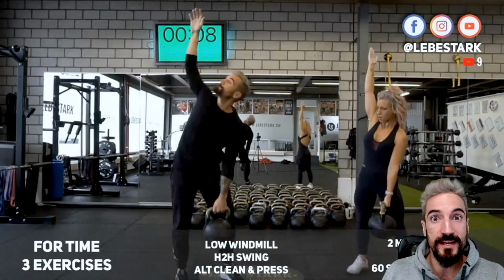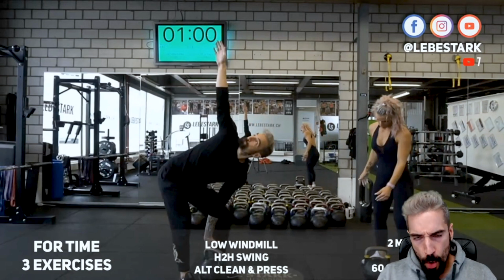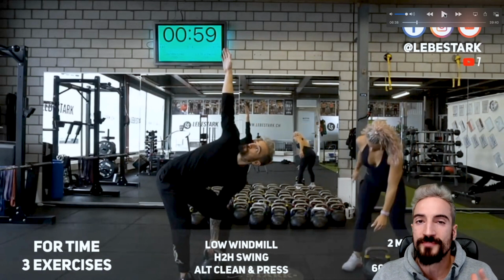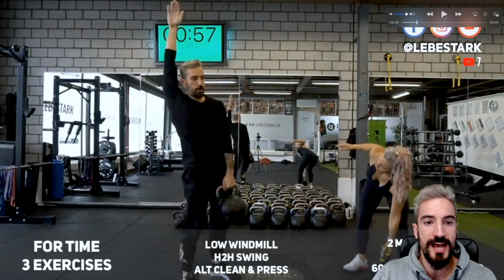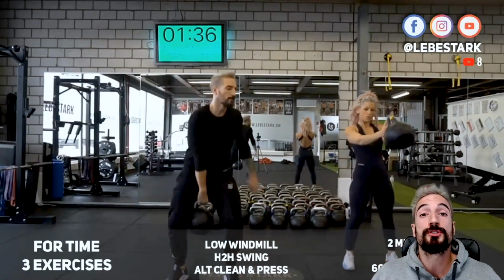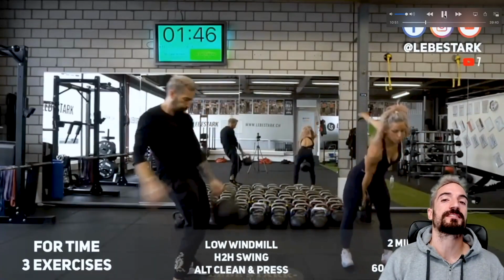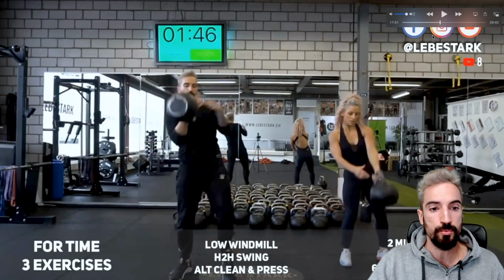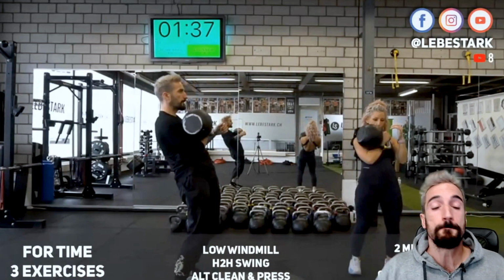Kettlebell Coach Explains THE BEST Kettlebell Exercises - [LEARN TO LIFT #2]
In this new series "Learn To Lift", we want to explain the different exercises we do in our kettlebel live workouts.

In this episode we take a look at the following exercises:

1- Kettlebell Low Winmdills
2- Kettlebell Hand To Hand Swing
3- Kettlebell Alternating Clean & Press

TIME STAMPS

00:00 Intro
00:30 Low Windmills
03:00 Hand To Hand Swing
04:04 Alternating Clean & Press
06:00 6 Minute Kettlebell Workout
06:04 Warm Up
07:14 Round 1
13:16 Outro